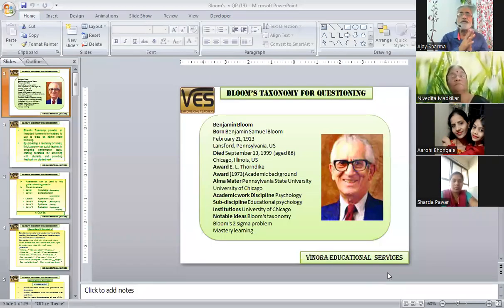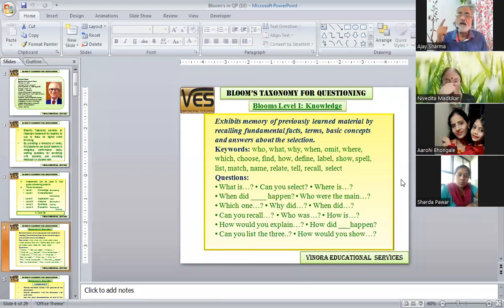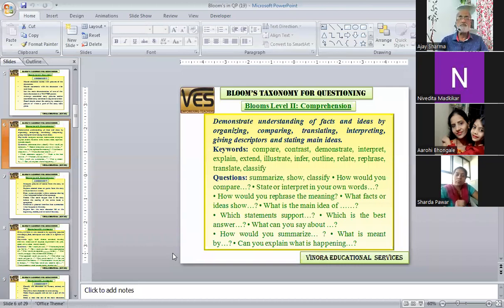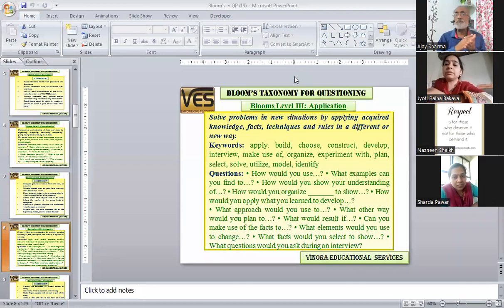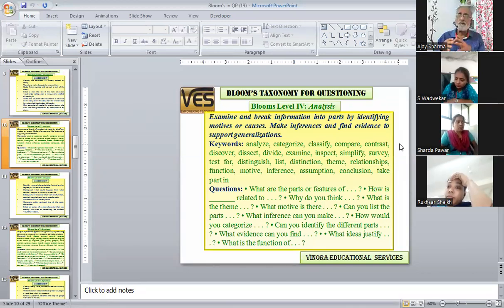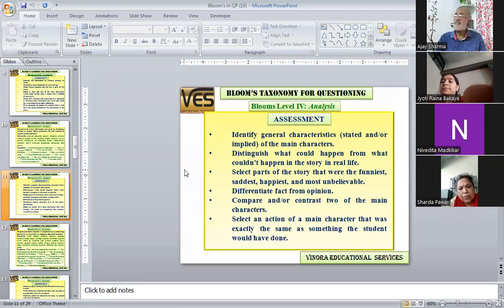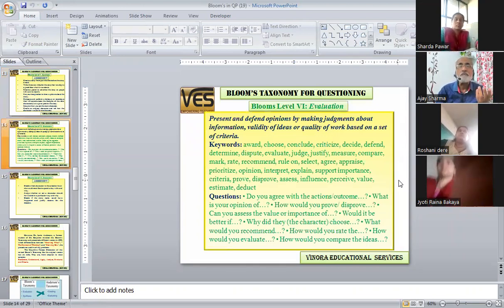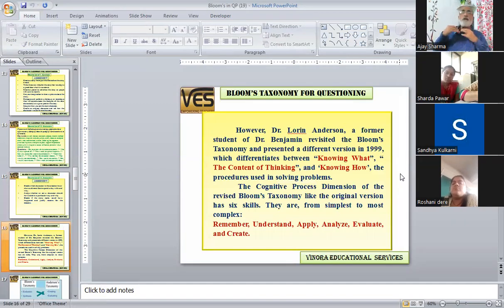Bloom's Taxonomy in Making and Assessing Question Paper Pt-1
This Webinar deals with the use Bloom's Taxonomy in making the Question Paper as also the Assessment of the Same